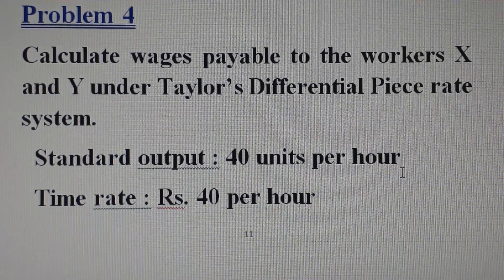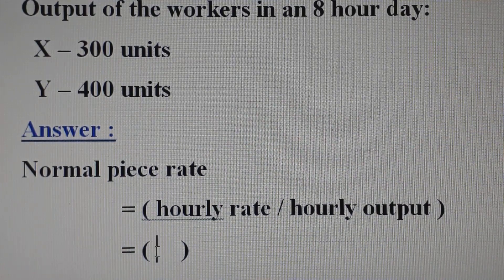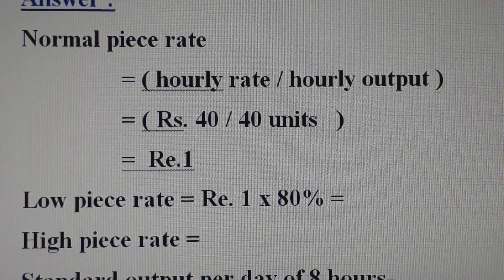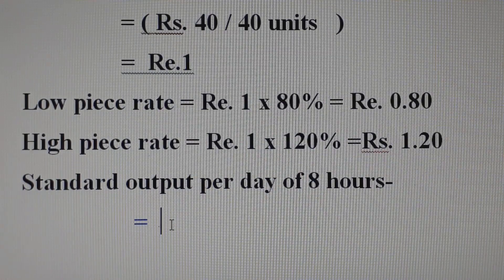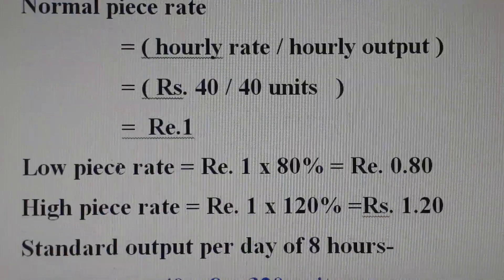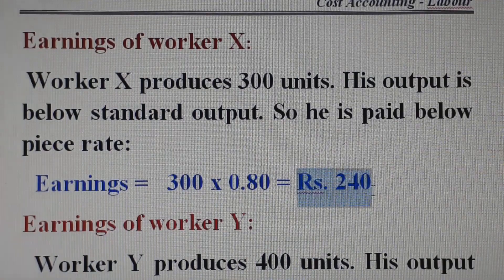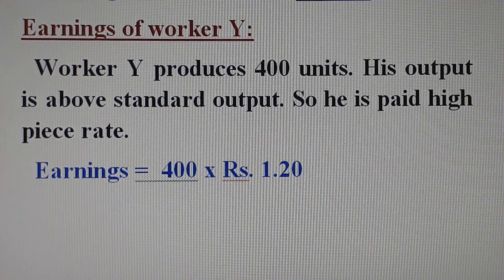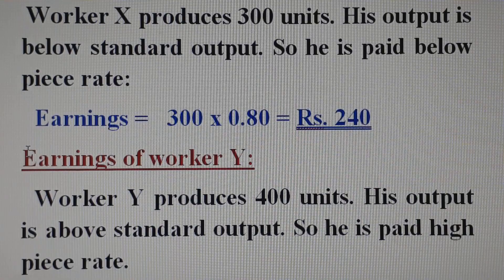Taylor's Differential Piece Rate System.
Problem - 4,  Discussion & Solution.